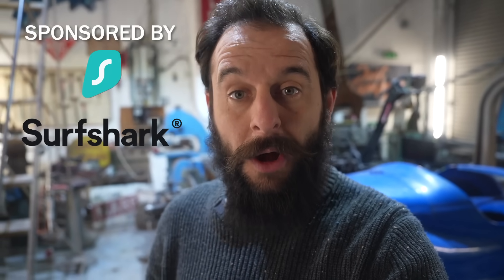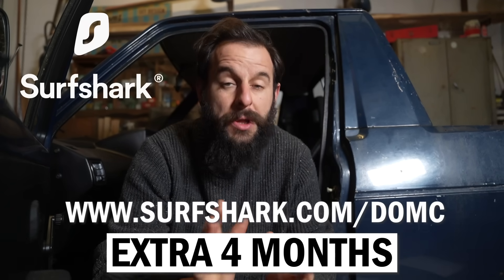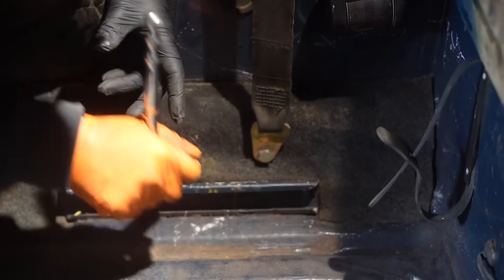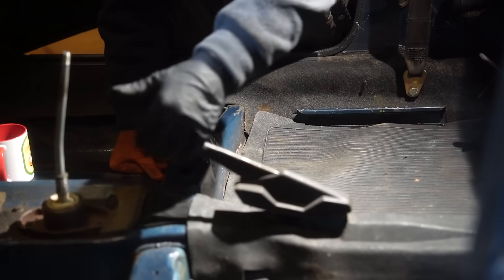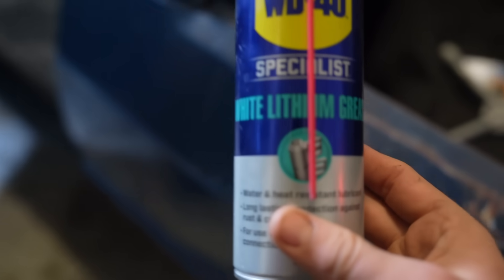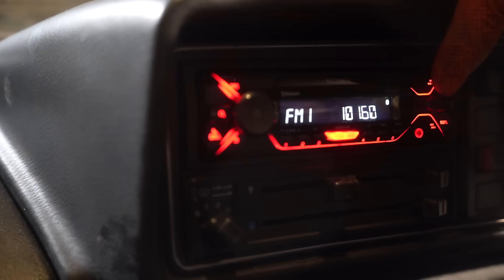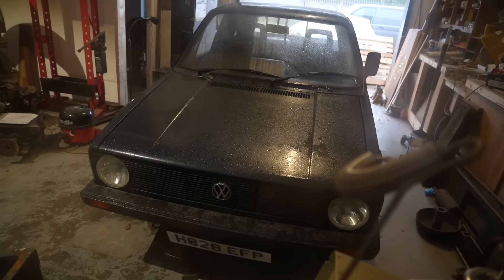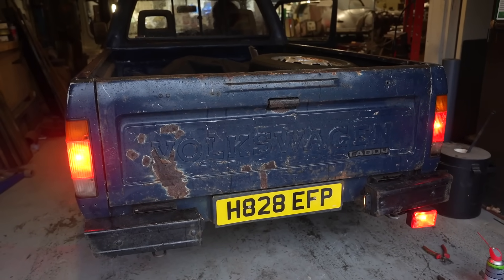M.O.T. Time?! | Volkswagen Caddy Restoration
for 4 extra months of Surfshark at an unbeatable price!

Let's get the Volkswagen Caddy ready for its MOT test! Surely there can't be anything else to go wrong?!

You'll receive notifications when I upload a new video - every Sunday at 5pm (GMT)!